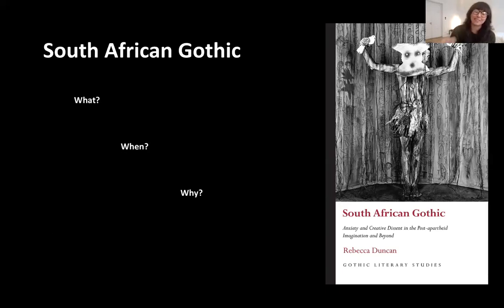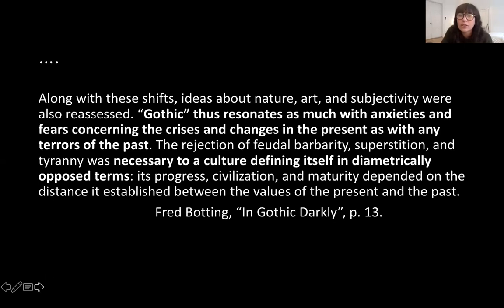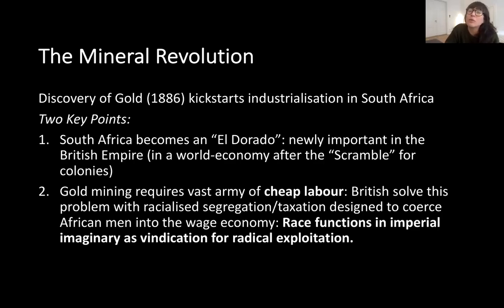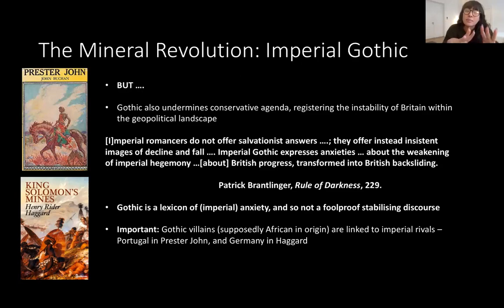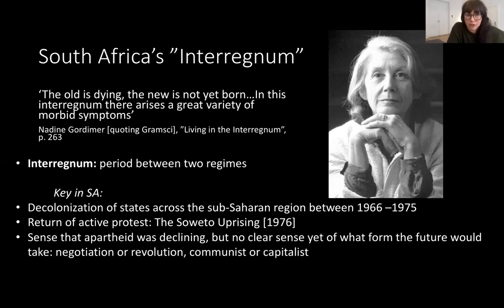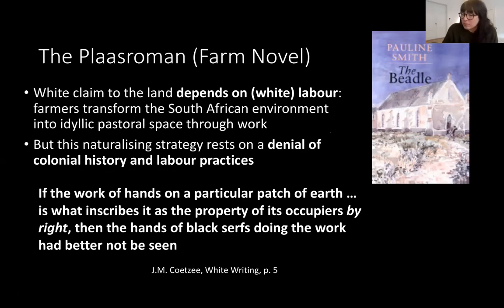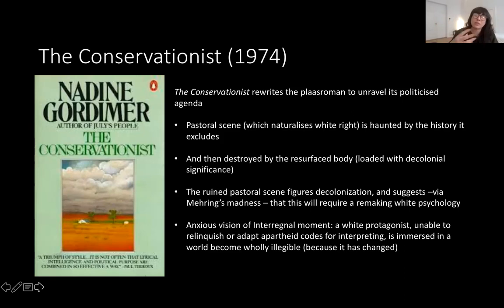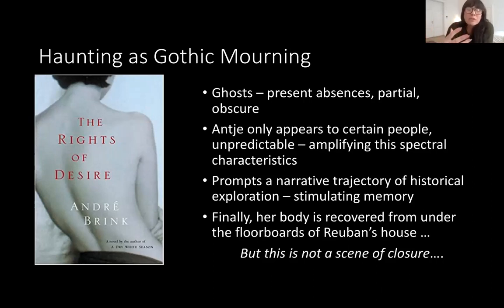The South African Gothic with Dr Rebecca Duncan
This Saturday's lecture was Rebecca Duncan's in depth dive into the history of the South African Gothic.

You can find Rebecca's book on the South African Gothic